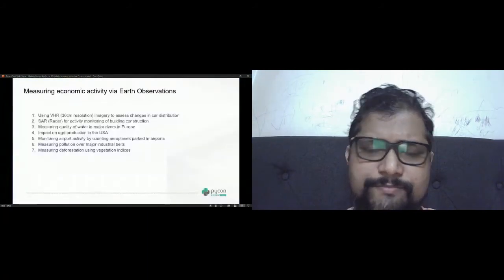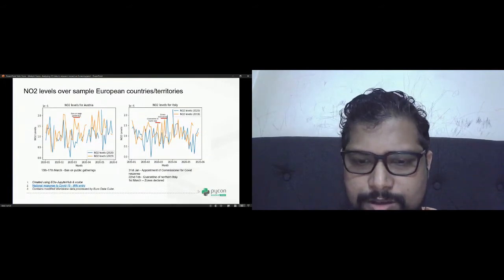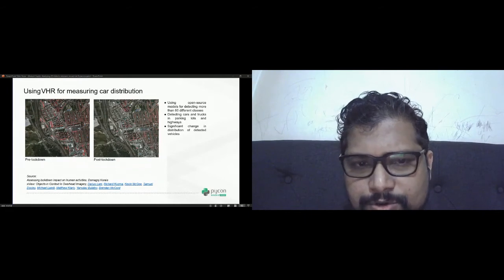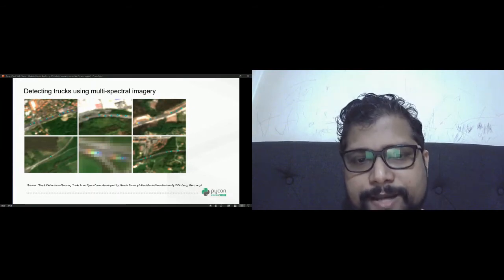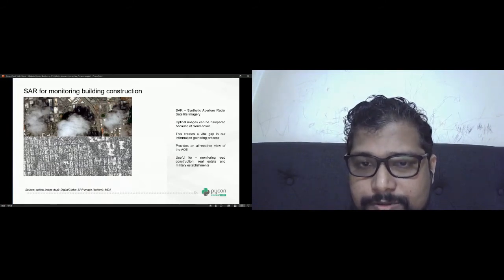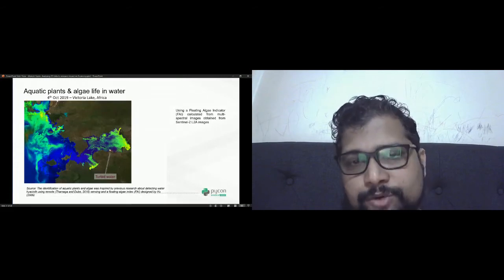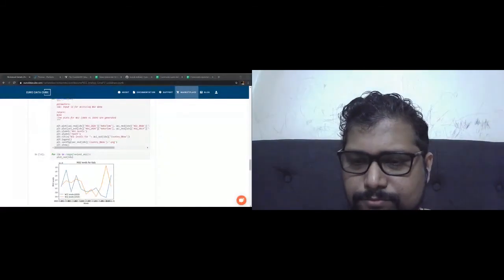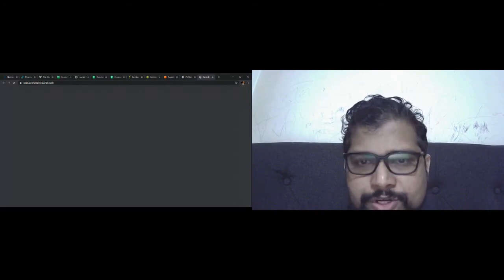Analyzing Satellite Images for Identifying Economy Indicators- Aakash Gupta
Policy makers do not have a method to quickly assess the impact of their policies. The delay in feedback, results in them not able to take quick course corrections.
In this video I look at methods that can be used to extract economic indicators from satellite imagery